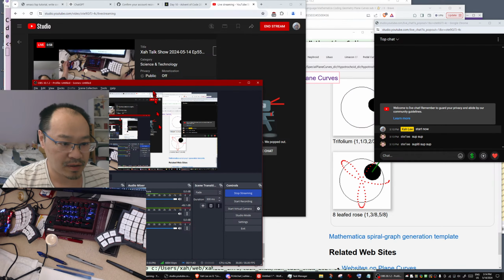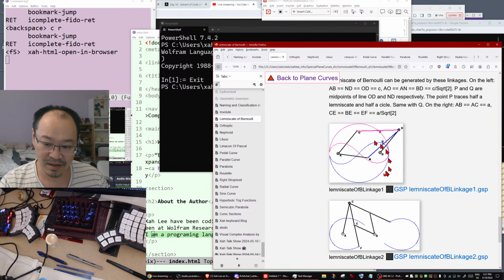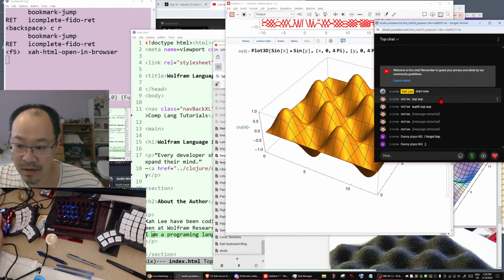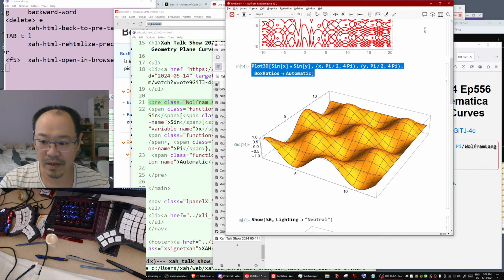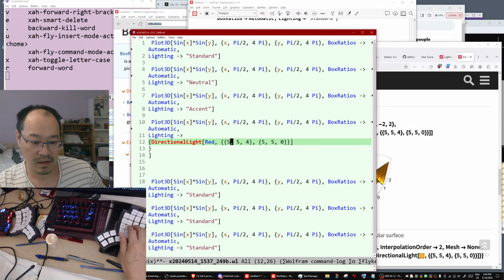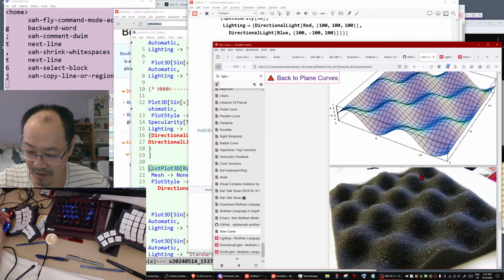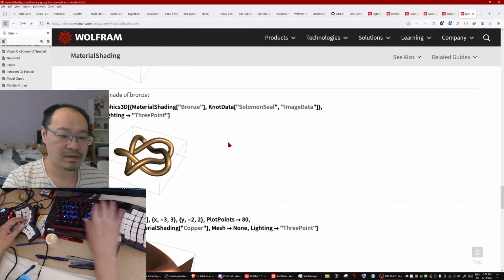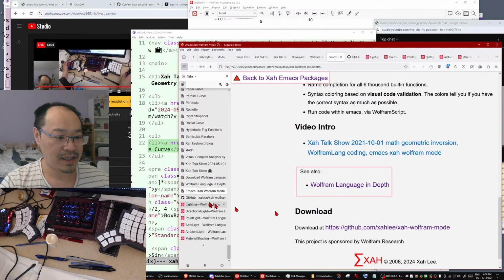Xah Ep556 Wolfram Language Mathematica, Wave Surface, Plane Curves